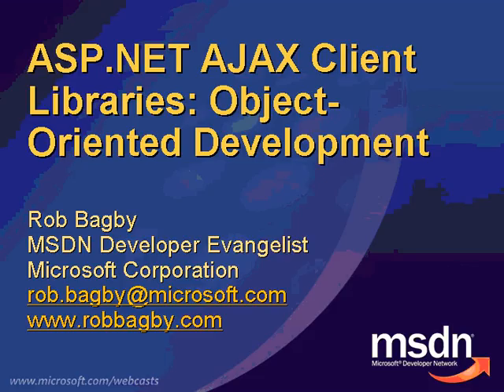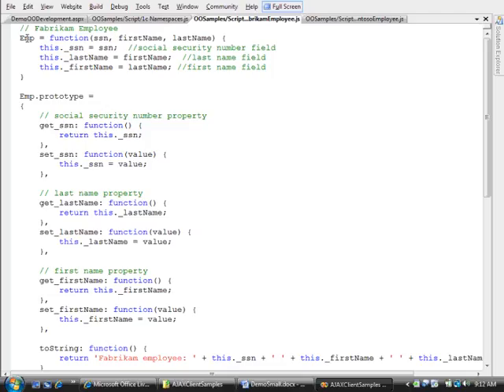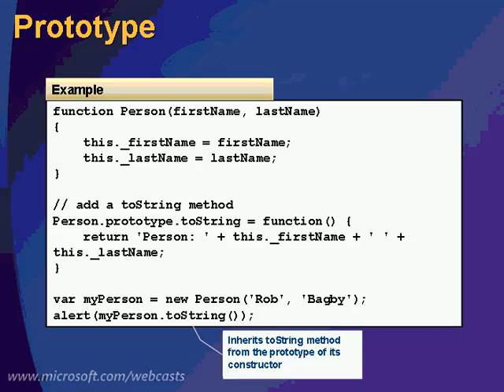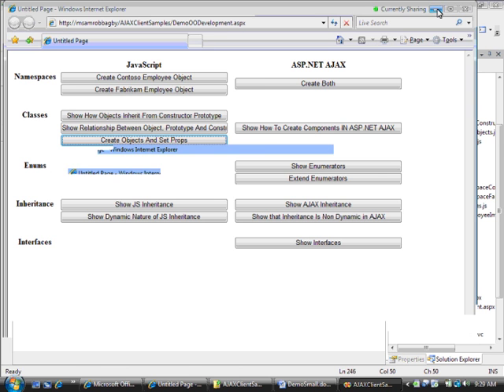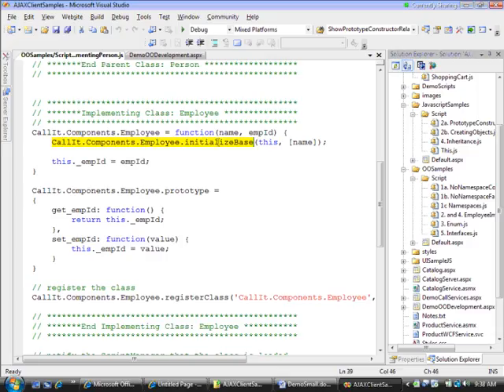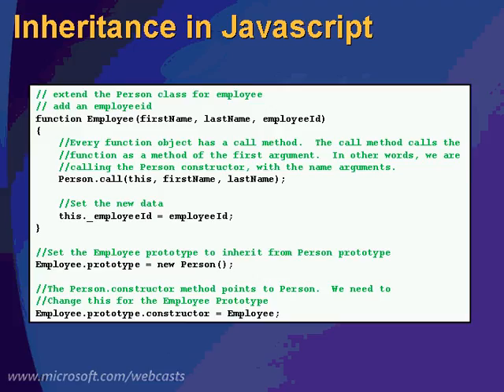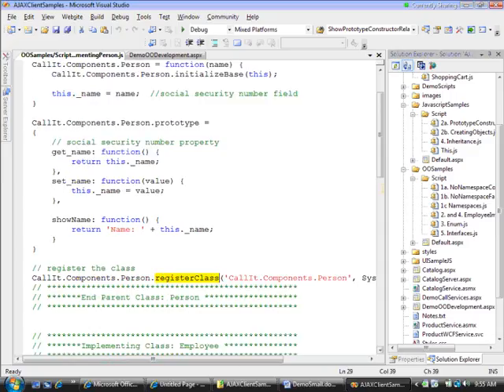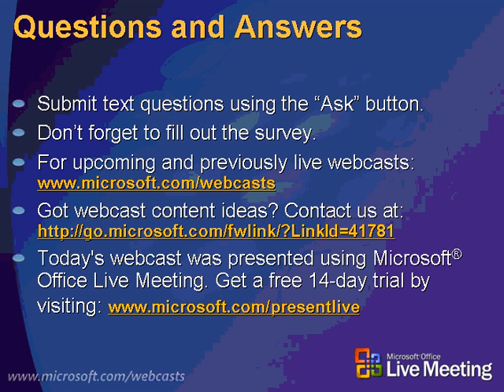MSDN WEBCAST ASP NET AJAX CLIENT LIBRARIES OBJECT ORIENTED DEVELOPMENT LEVEL 200